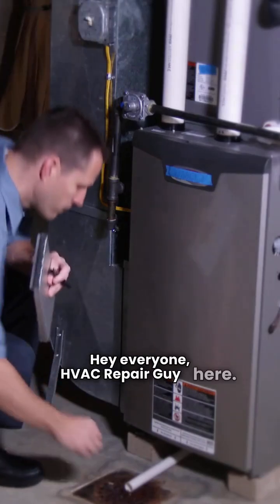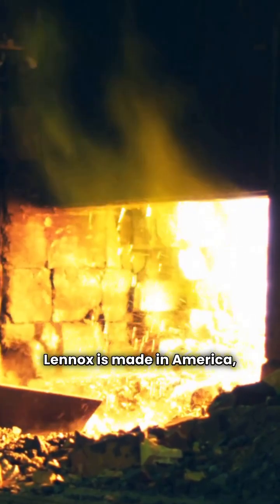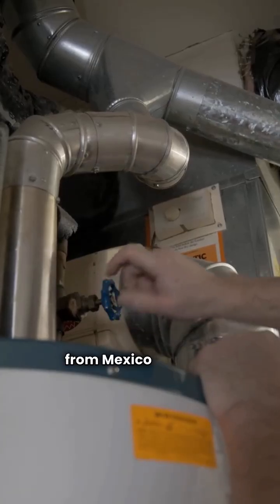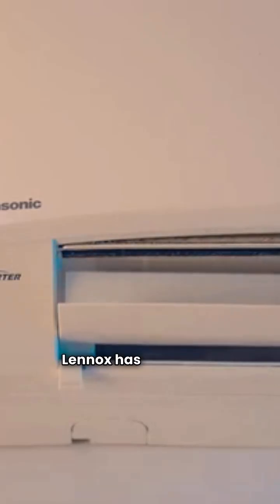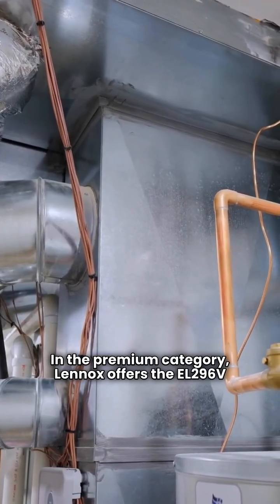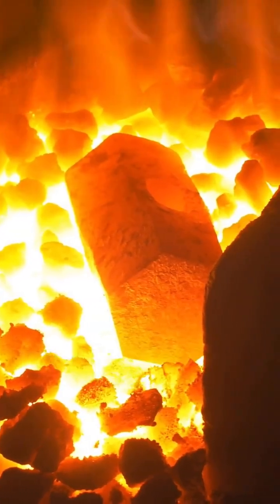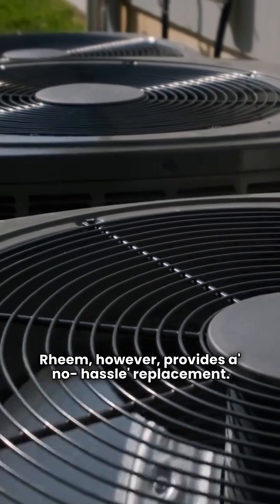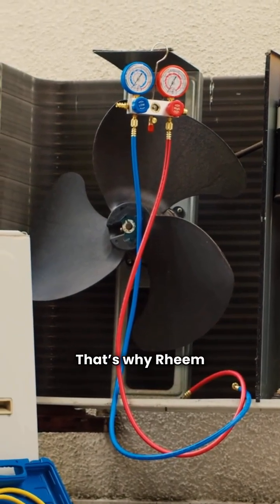Gas Furnace Face-Off: Lennox vs Rheem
In this video, HvacRepairGuy compares the Lennox and Rheem brands of gas-fired forced air furnaces.